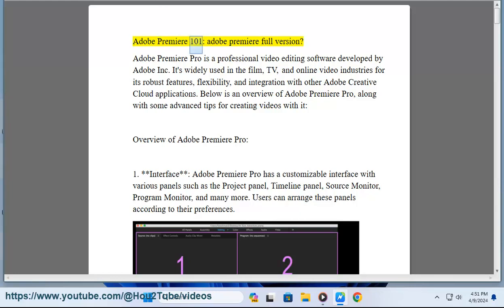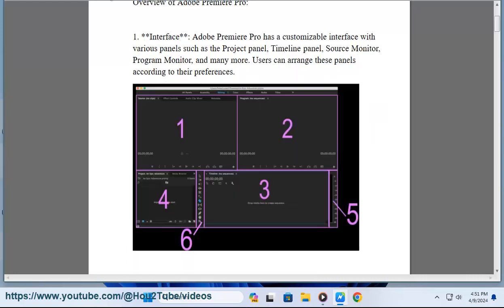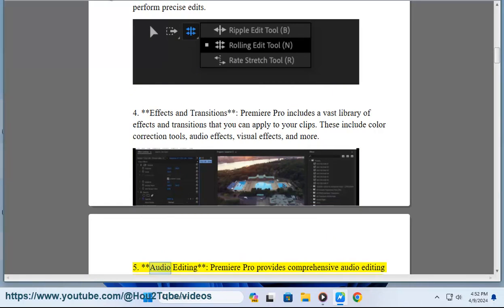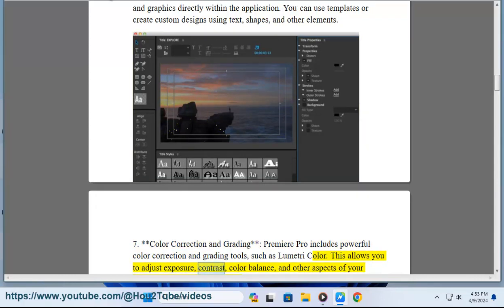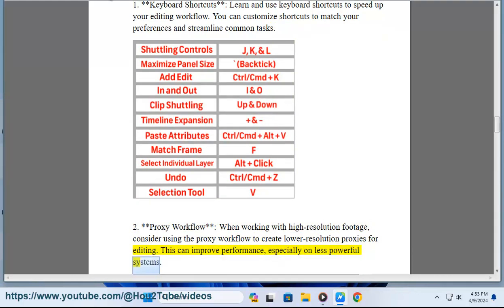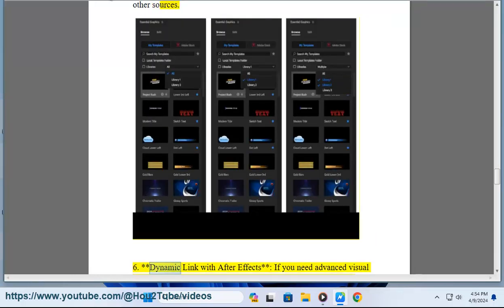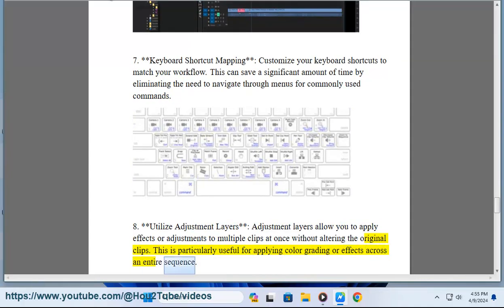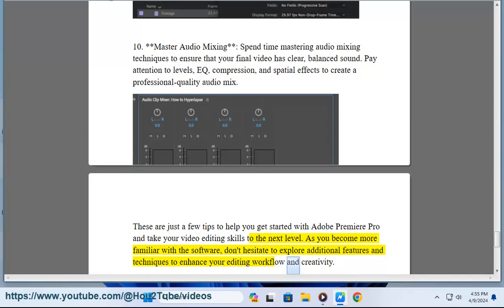Adobe Premiere 101: adobe premiere full version?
This vid helps get started w/ Adobe Premiere.

i. Adobe Premiere Pro is a professional video editing software that offers a full version for users. The software provides a comprehensive set of tools for video editing, from basic trimming and color correction to advanced effects and audio editing. It's widely used by professionals in the film and television industry for its robust capabilities and integration with other Adobe products like After Effects and Adobe Audition. Remember, always download software from the official Adobe website to ensure you're getting a legitimate and secure version.